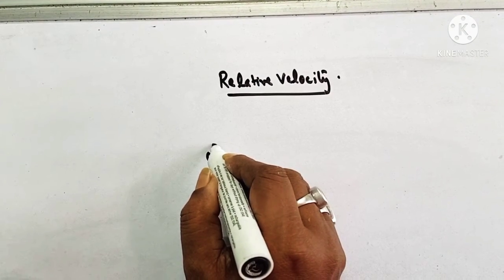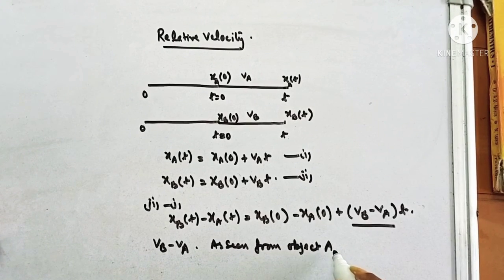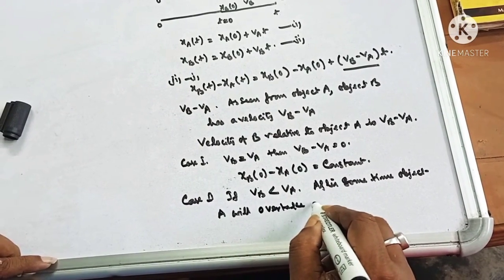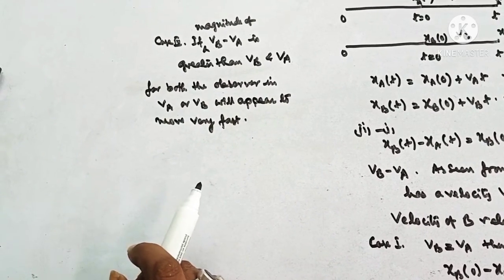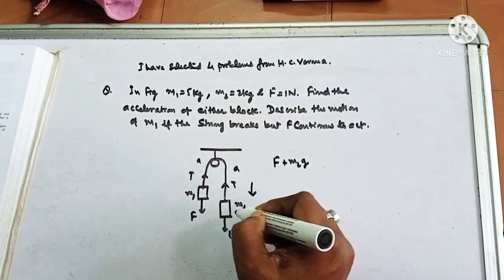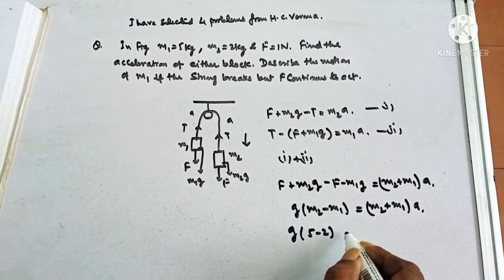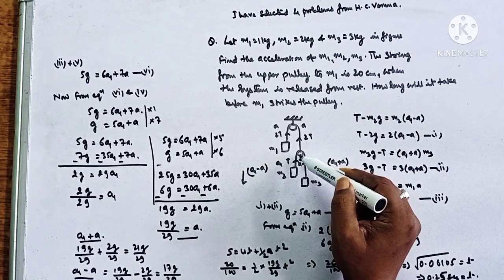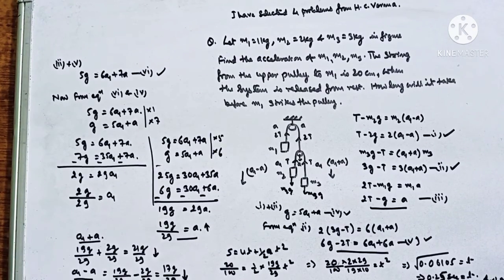Class 11 Relative Velocity Part 1